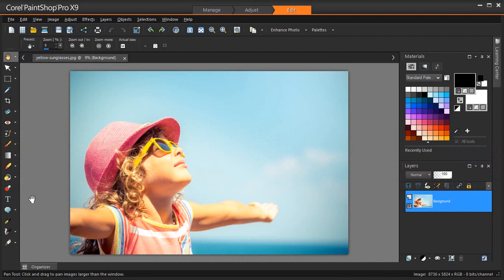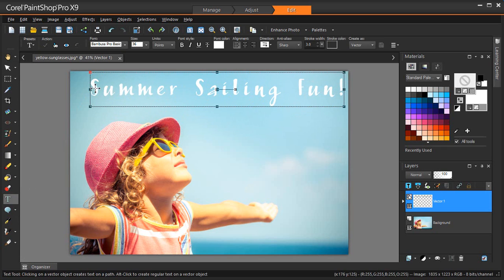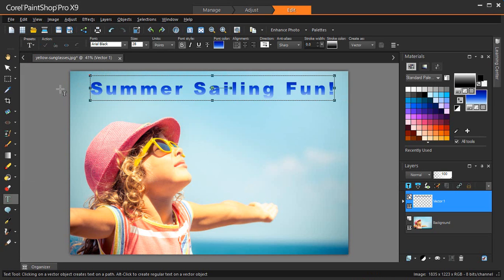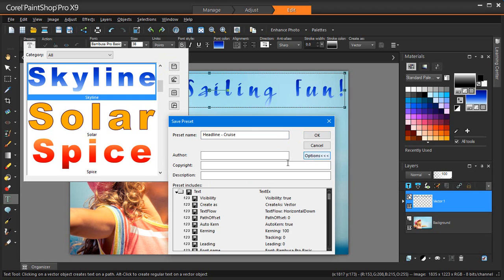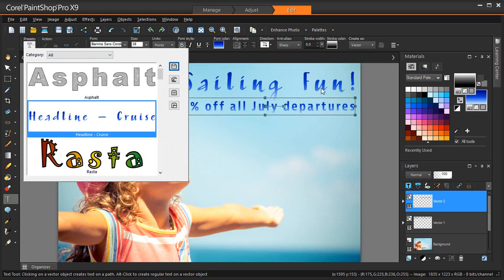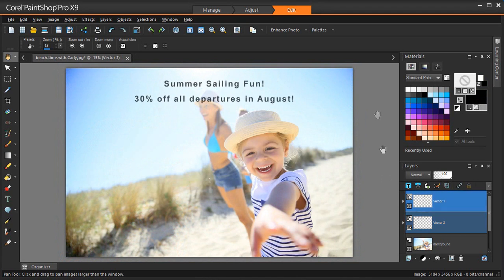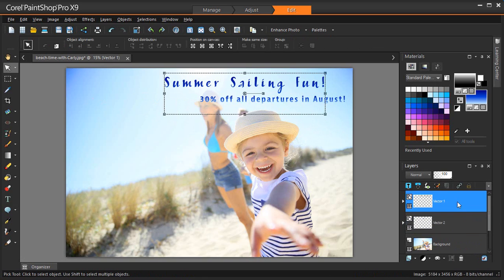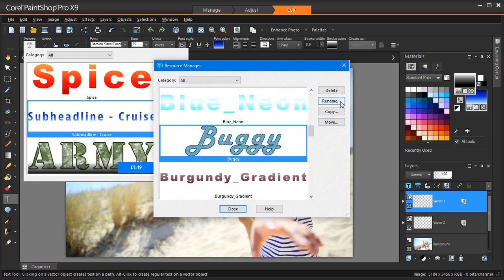Better text, faster with PaintShop Pro's Text Presets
Get the creative looks you love faster and discover fun new text effects with new Text Presets in PaintShop Pro. These free and premium presets are added dynamically to PaintShop Pro, giving you new text options to keep your designs fresh—without having to update your software!